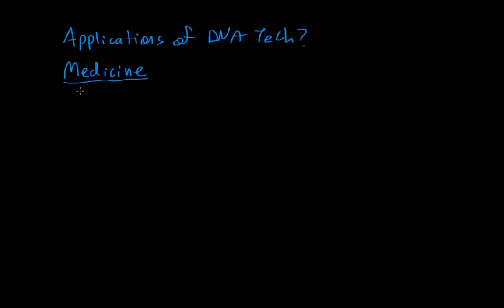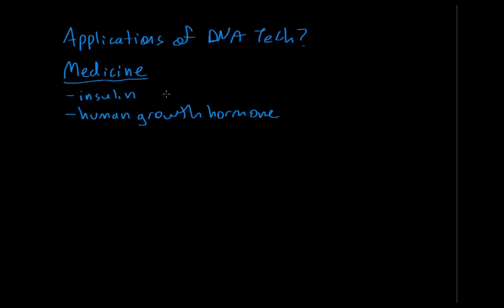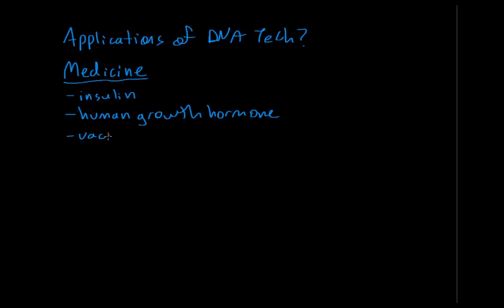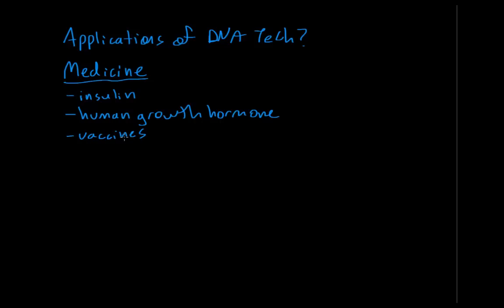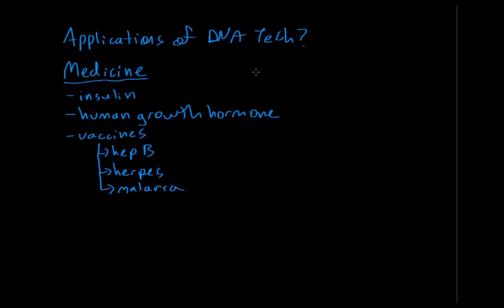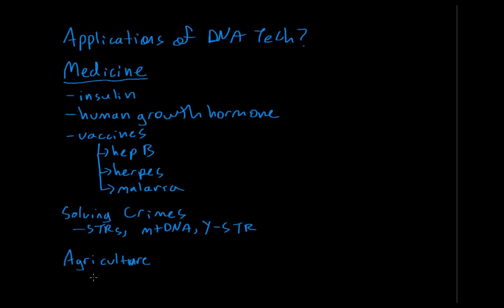Applications of DNA technologies | Biomolecules | MCAT | Khan Academy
for MCAT related content. The videos are not intended to be a substitute for professional medical advice, diagnosis or treatment. Always seek the advice of a qualified health provider with any questions you may have regarding a medical condition. Never disregard professional medical advice or delay in seeking it because of something you have read or seen in any Khan Academy video. Created by Ronald Sahyouni.